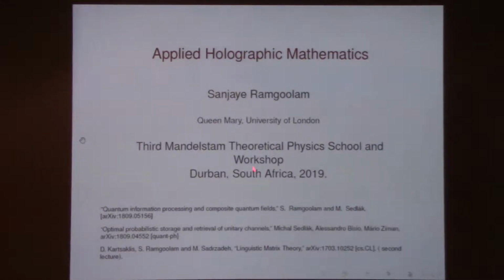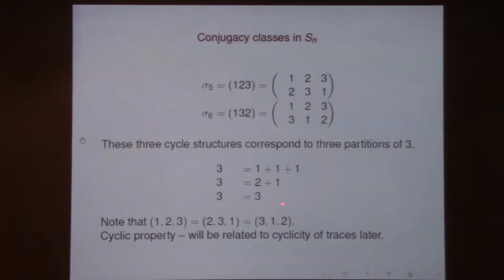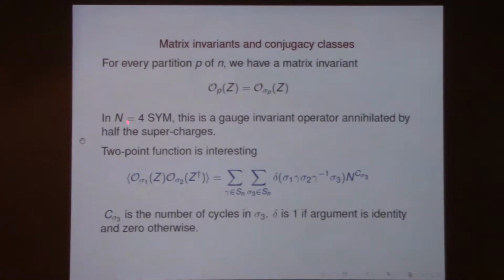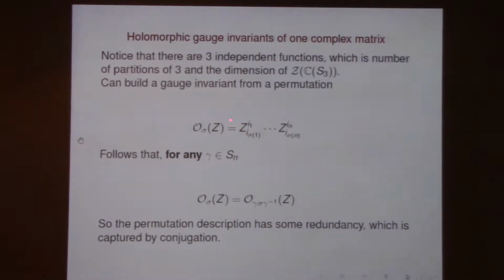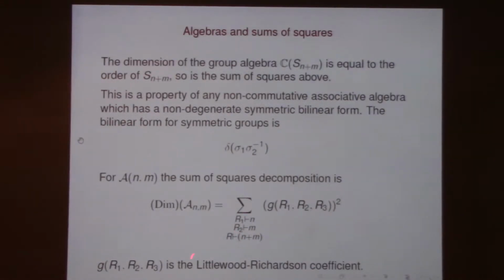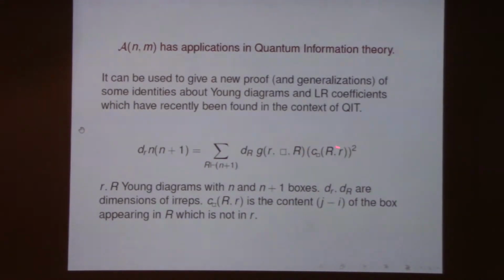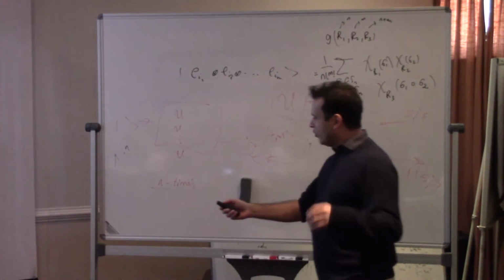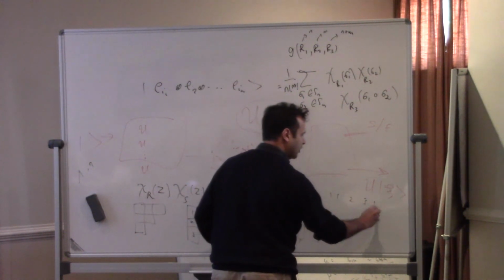Applied Holographic Mathematics I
Sanjaye Ramgoolam, Third Mandelstam Theoretical Physics School and Workshop, 9 - 19 January 2019